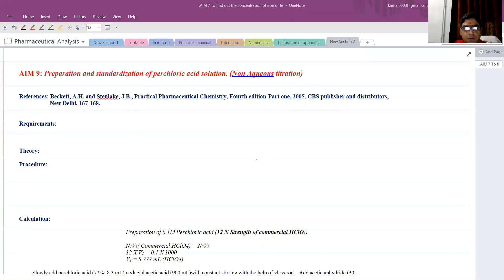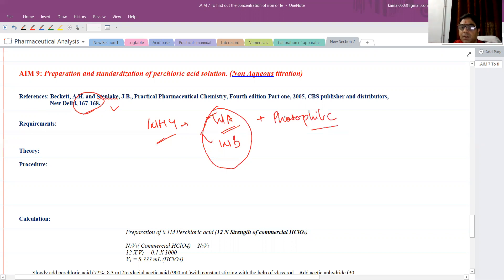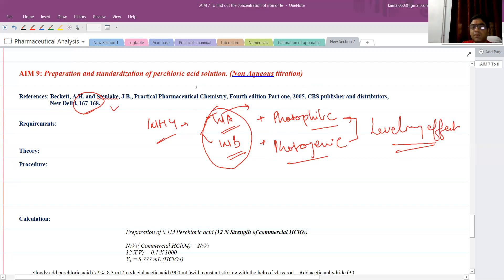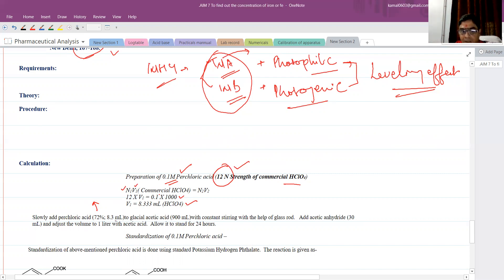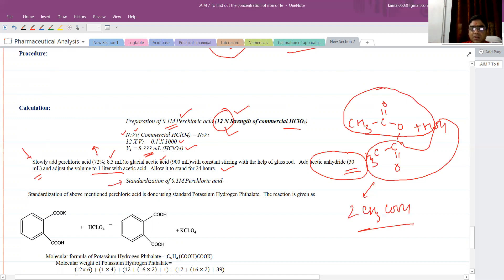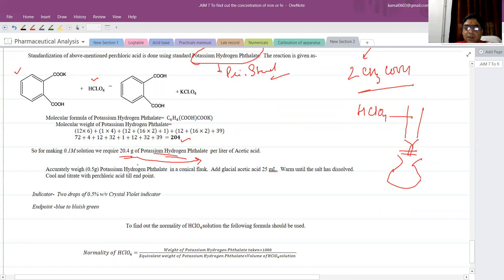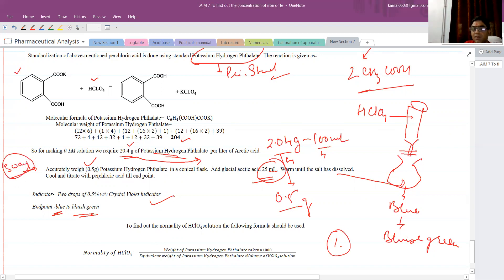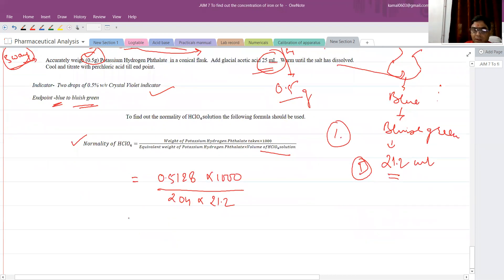AIM 9 Preparation and standardization of perchloric acid solution.(Non Aqueous Titration)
One way/Three-way weighing/ Weakly acidic/Weakly Basic drugs/Leveling effect/Protogenic/Protophillic solvents/HClO4/Normality estimation/Pharmaceutical analysis